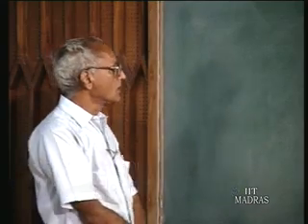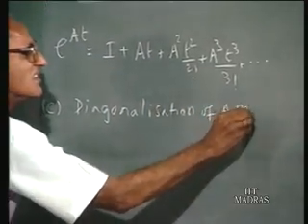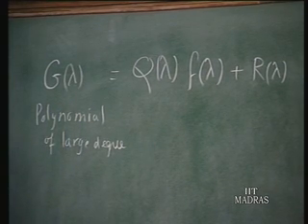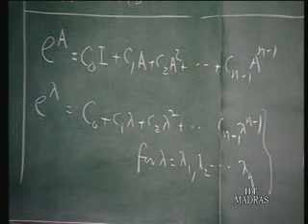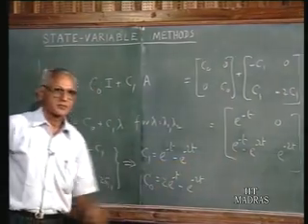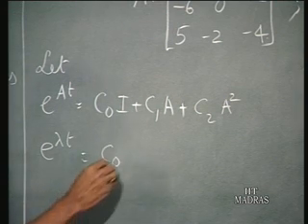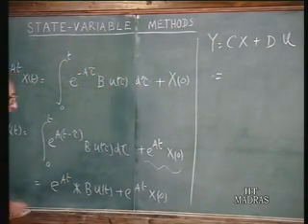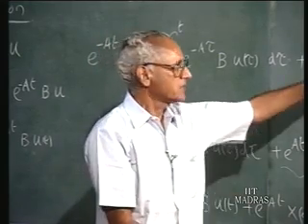Lecture 48 State Variable Methods (4)